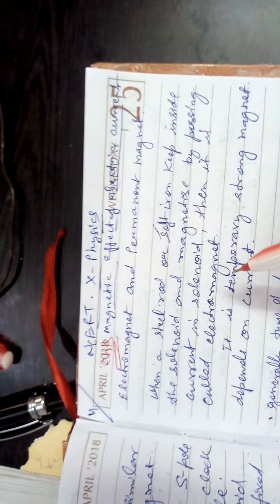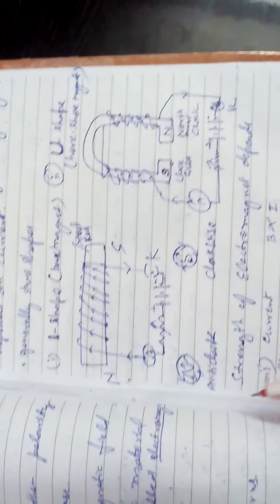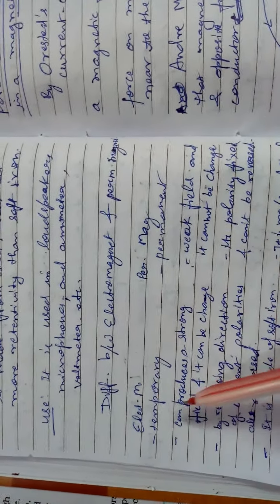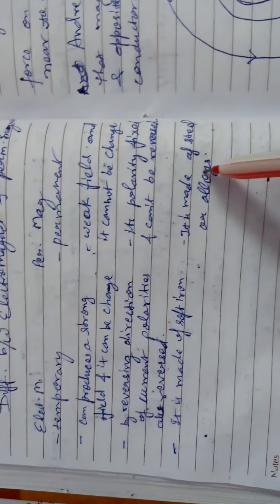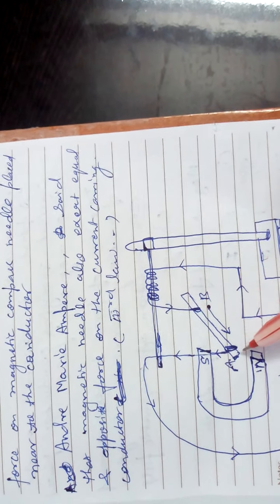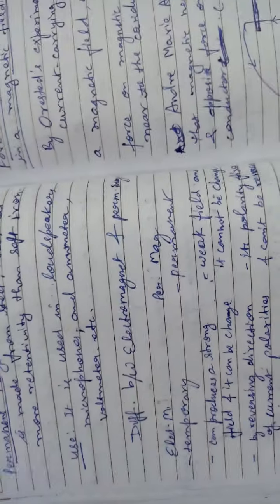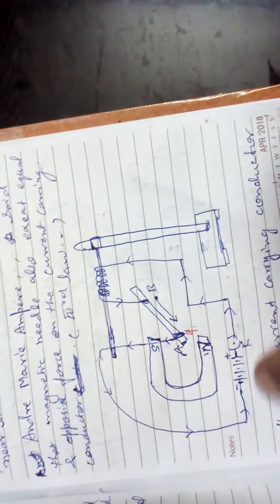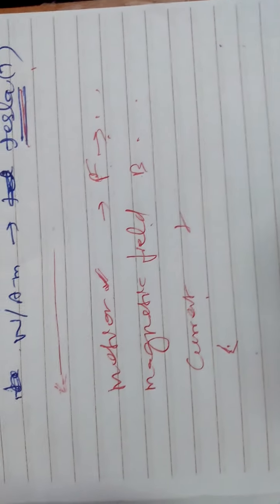NCERT X PHYSICS CH 13: MAGNETIC EFFECTS OF ELECTRIC CURRENT LECTURE 4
Electromagnet and permanent magnet,force on current carrying conductor in magnetic field